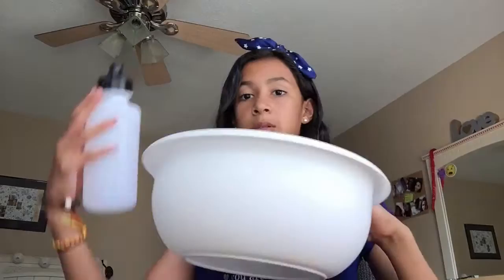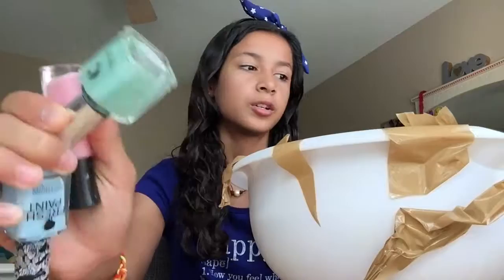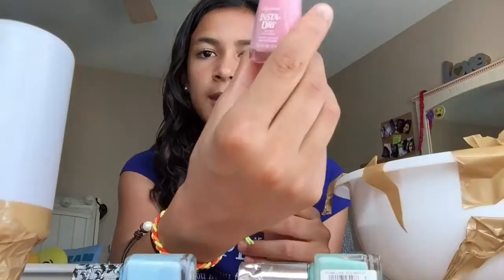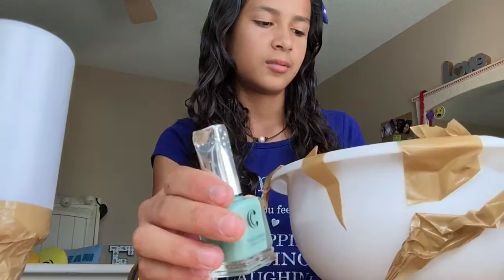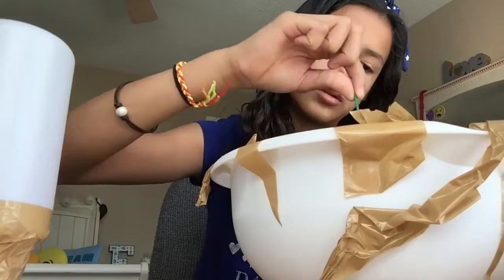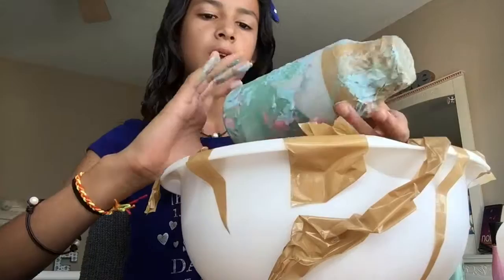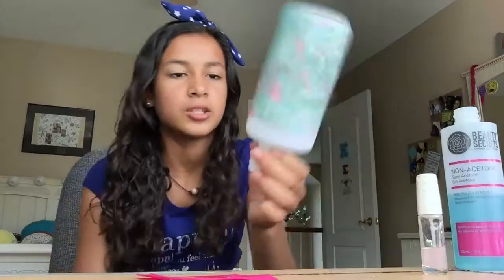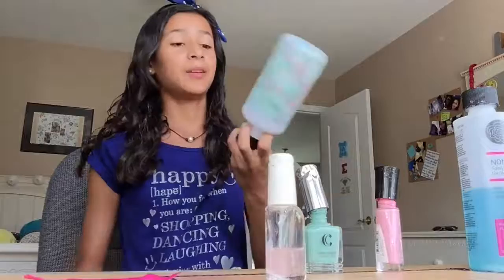DIY WATER MARBLE BOTTLE || ERIELYS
Today I make a water marble water bottle. It is my first time making it so I was learning with you. Like for more videos like this one. 'Till next time...
                                  -XO
                                       Erielys